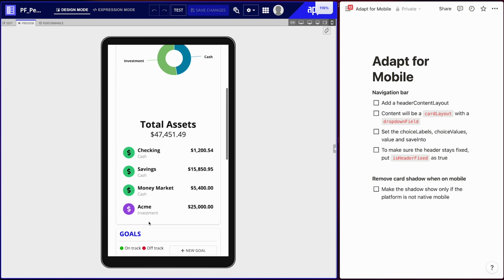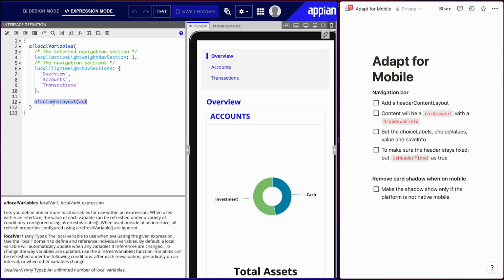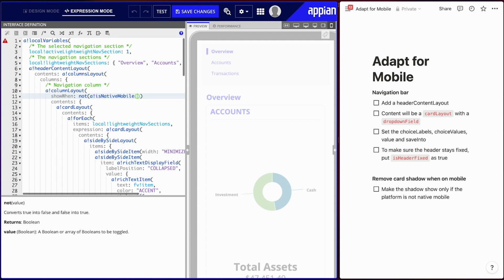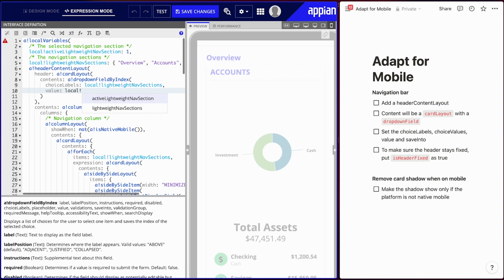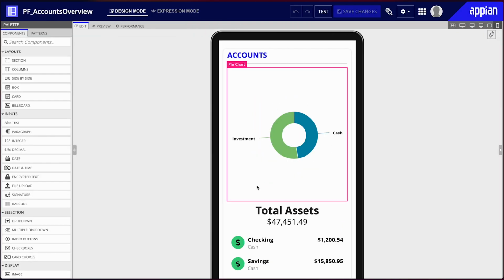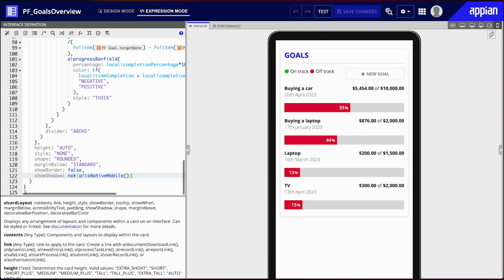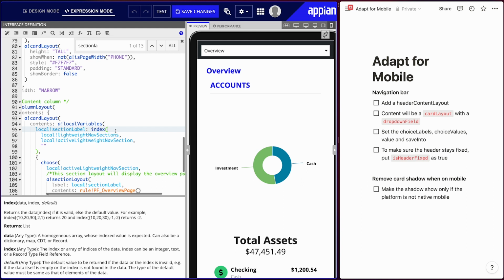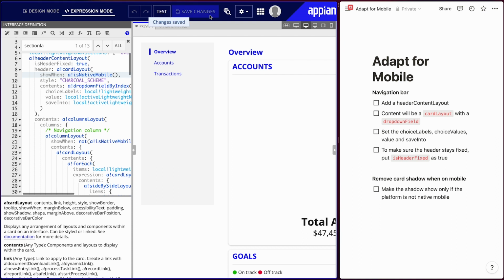How to Adapt Interfaces for Mobile Use in Appian | Interfaces 103 - Part 4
Watch this video to learn how you can adapt your Appian interfaces for use on mobile devices. Our instructor William Goyet will teach you how to analyze and optimize specific parts of your interface, and how to use the a!isNativeMobile function to switch to an alternative layout when it's viewed from a mobile device. This is video 4/4 of our Interfaces 103 course on Academy Online.